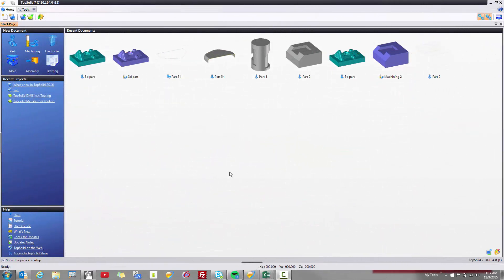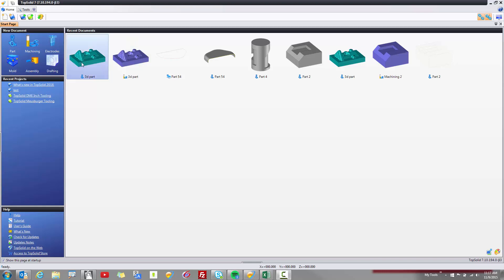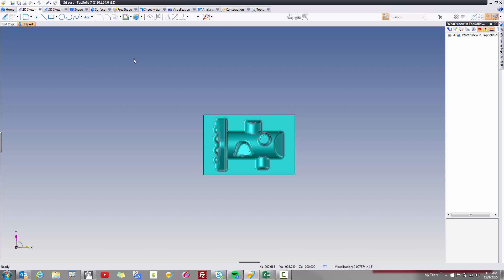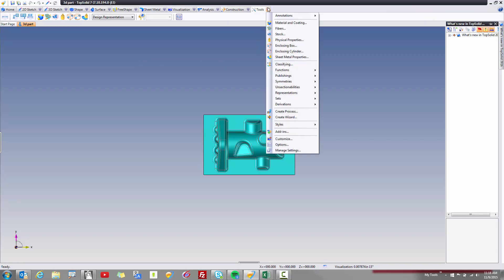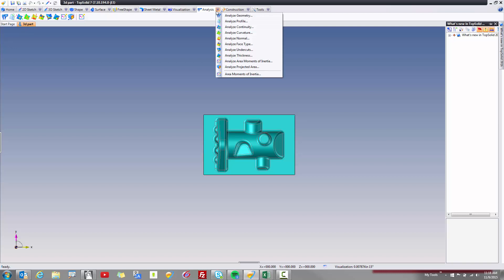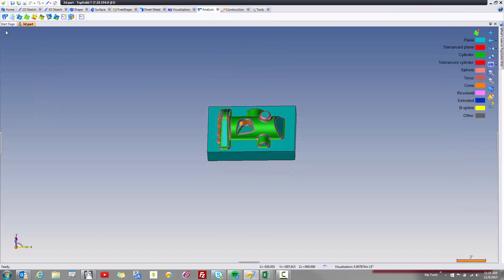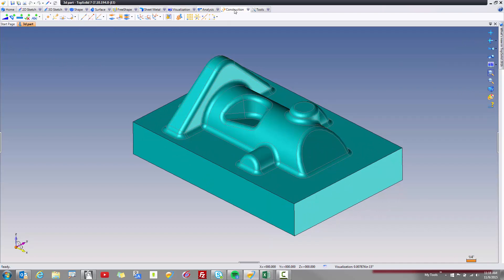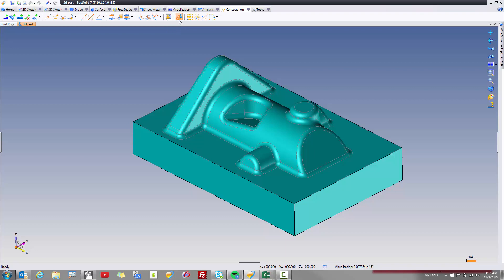TopSolid 7 -First Look 2016 - Interface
In this first look video for TopSolid 7 for 2016, you will get a first glance at some of the interface changes that are coming